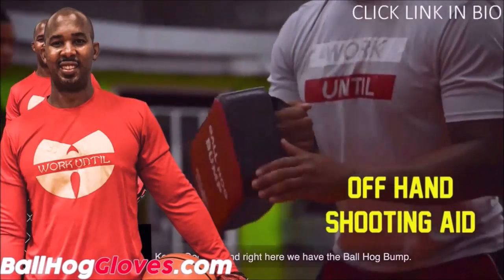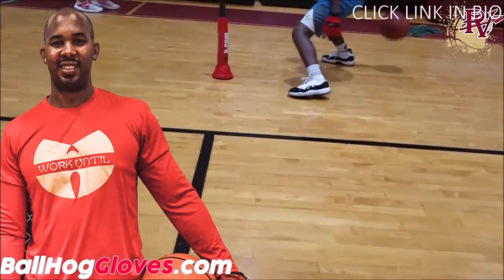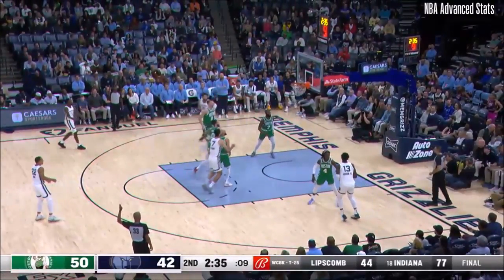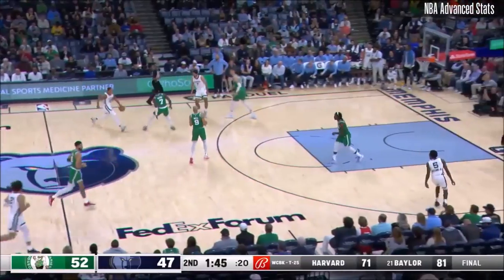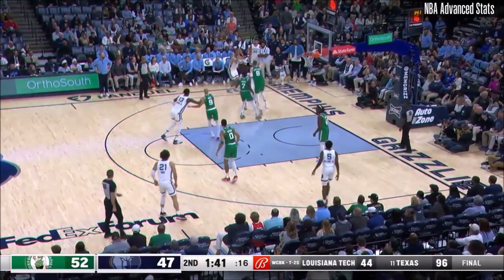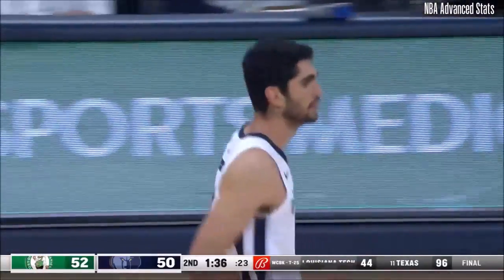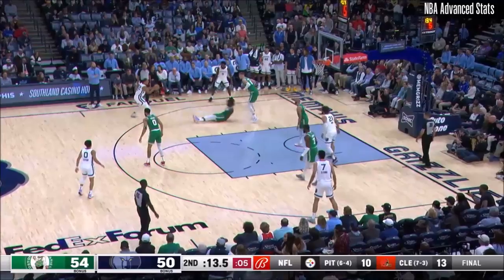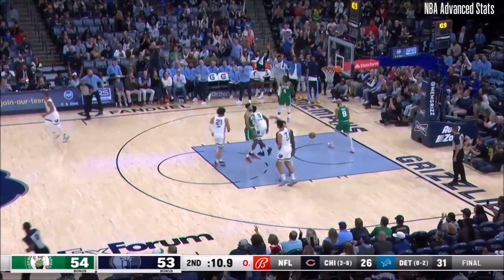Desmond Bane 30 pts 7 threes 8 asts vs Celtics 23/24 season